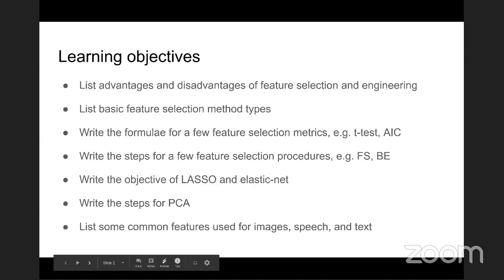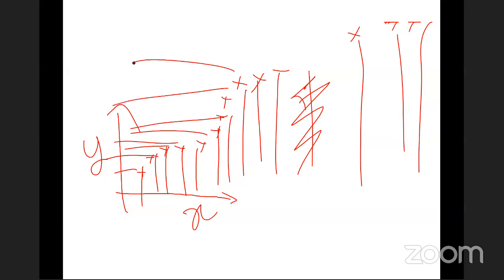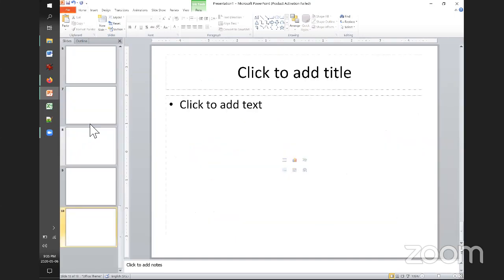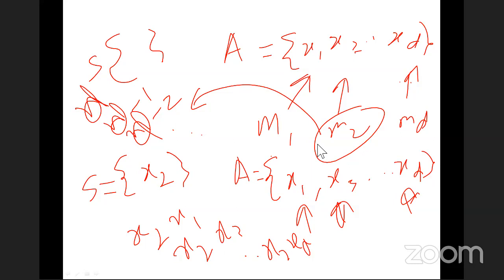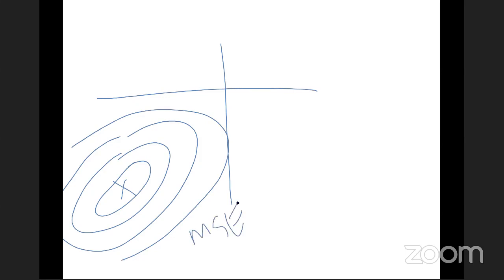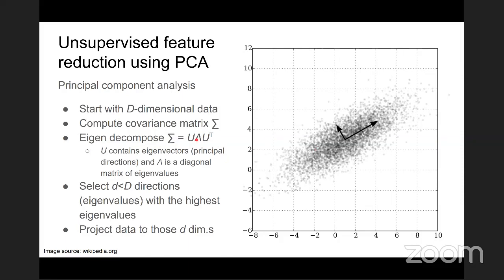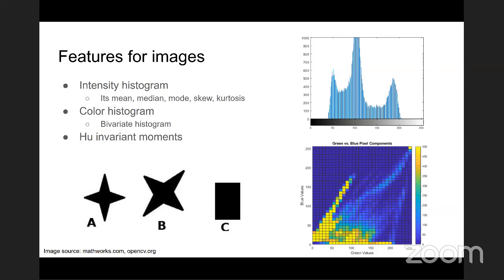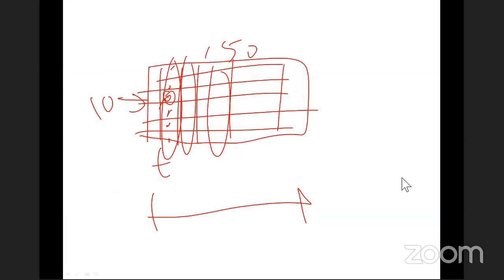ML-6-Feature Selection and Engineering (Lecture)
1. Introduction 0:00
2. Learning Objectives: 0:16
3. Filtering: 9:56
4. Filtering measures for Regression: 12:30
5. Filtering measures for Classification: 18:05
6. Wrapper methods: 28:28
7. K-fold cross-validation: 31:58
8. AIC and BIC: 35:20
9. Forward selection: 37:09
10. Reverse Feature Elimination(RFE)/Backward Elimination: 55:32
11. Regularization for feature selection: 58:05
12. Principal Component Analysis(PCA): 1:08:25
13. Features for images: 1:26:26
14. Features for audio: 1:31:58
15. Features for text: 1:34:03